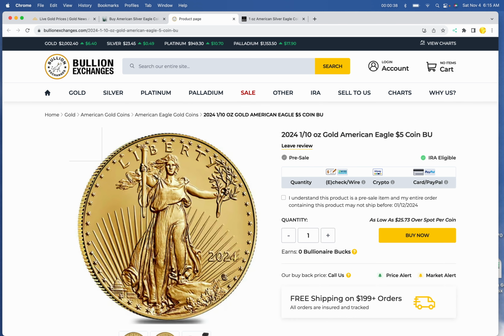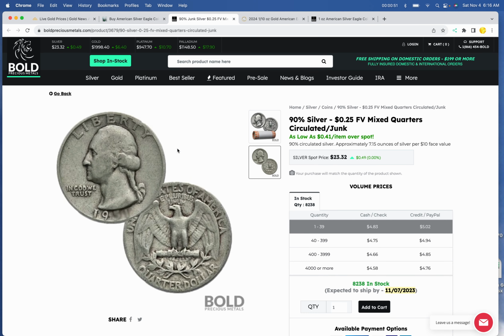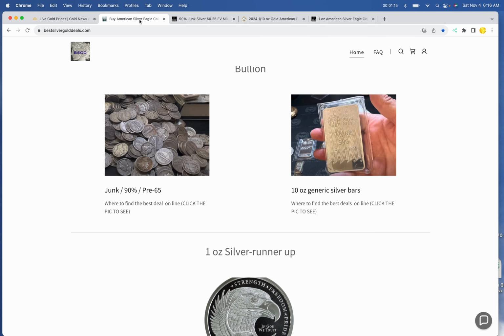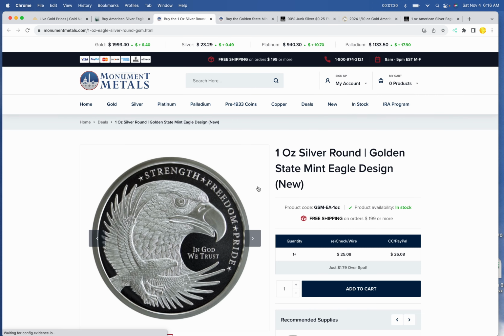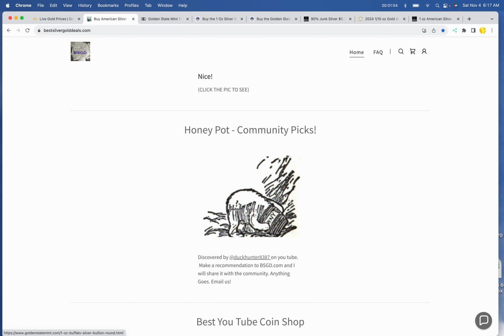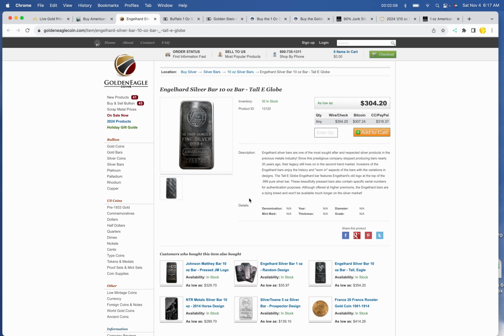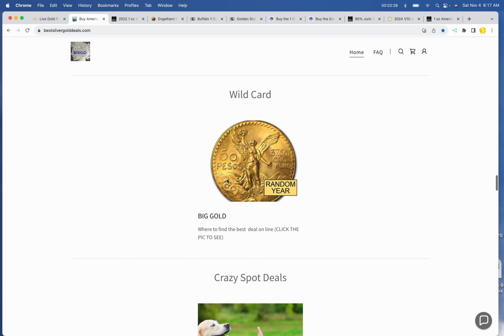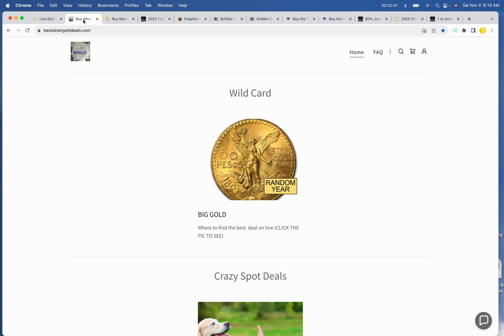Best Silver Gold Deals of 11-4-23